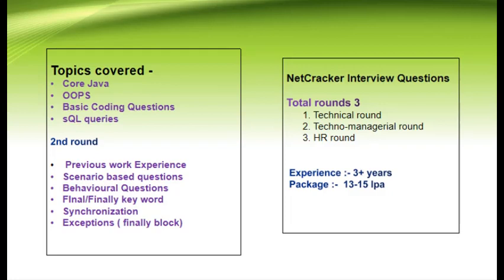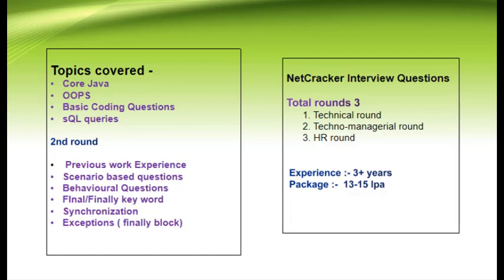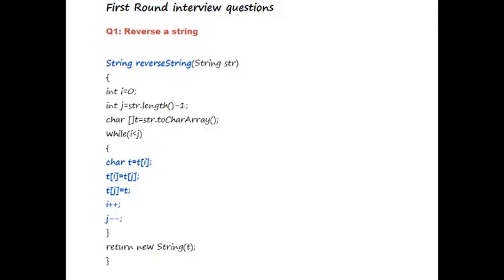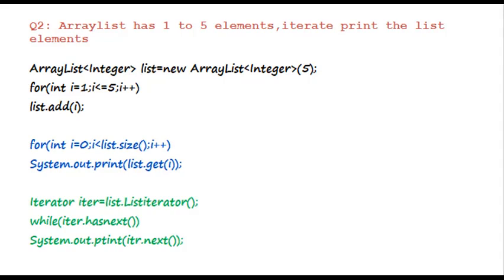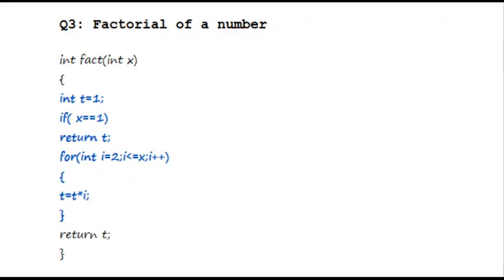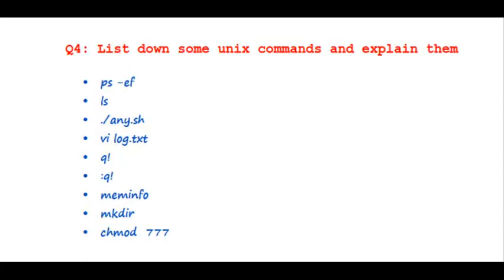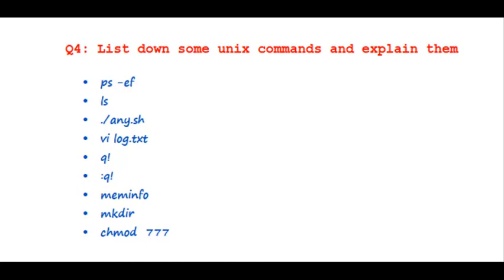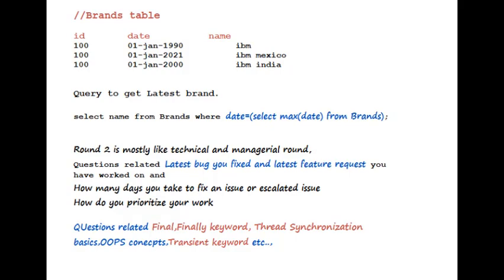NetCracker Interview Questions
Core Java developer Interview questions, pl/SQL interview questions.
Java interview questions.
Real Interview Questions for Java developer
Netcracker  interview questions for java developer